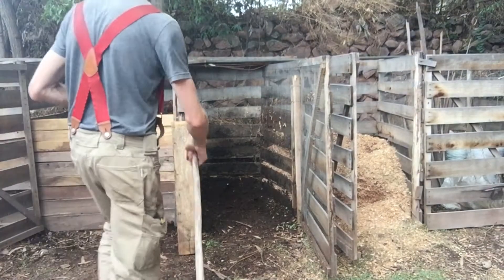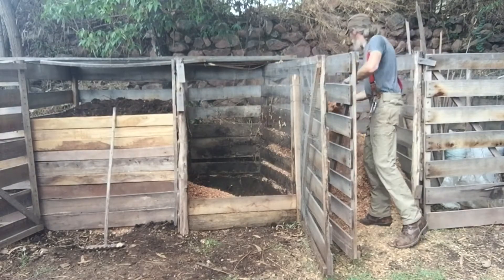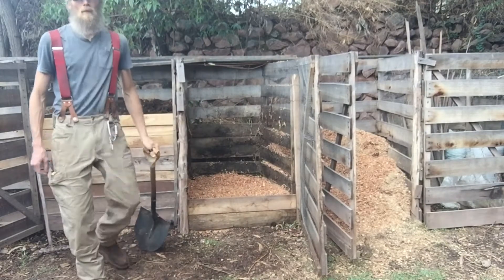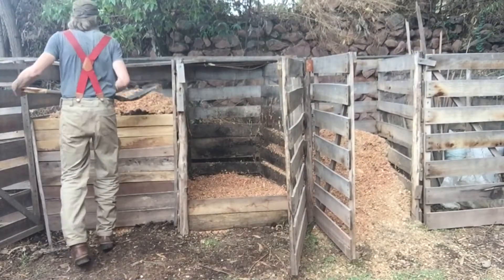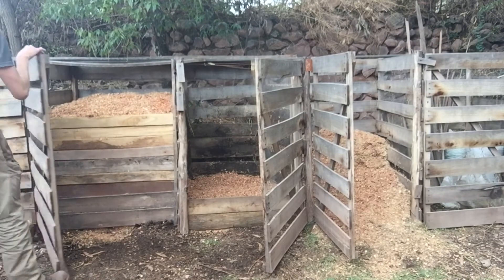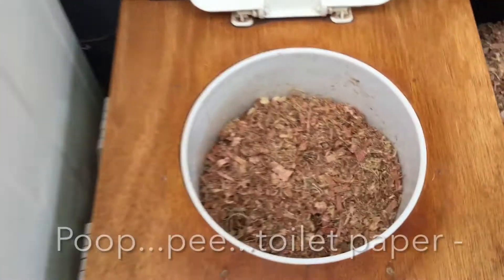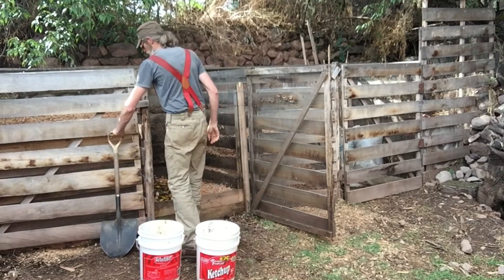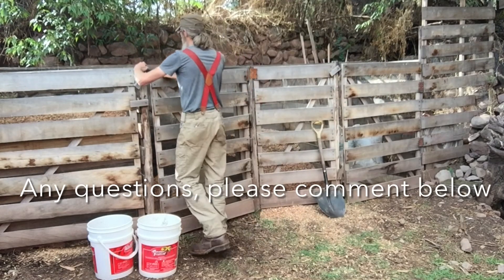Humanure Compost System - How it works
Showing how I manage our humanure compost system. Describes the bin rotation system, and how I built the compost toilet for efficiency. For a more in depth read, I would highly recommend downloading “The Humanure Handbook vol4” by Joe Jenkins.